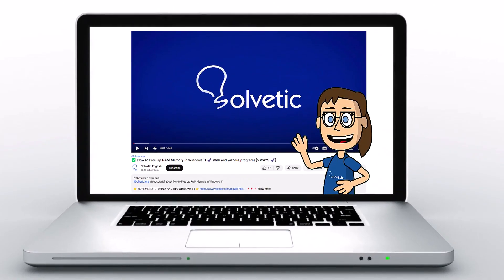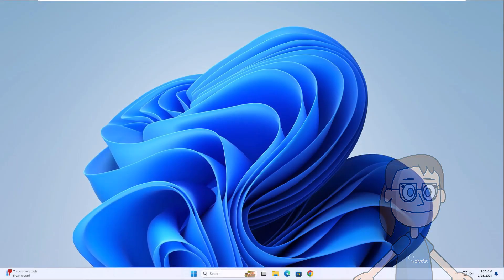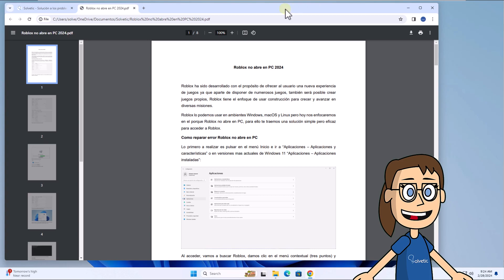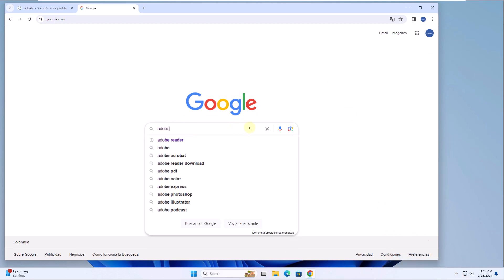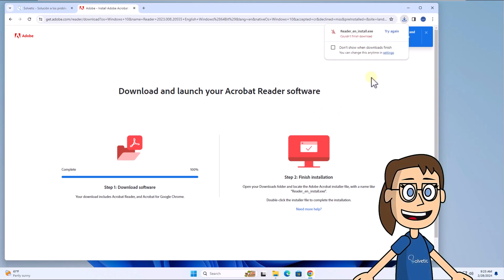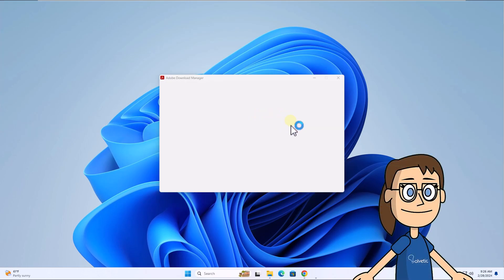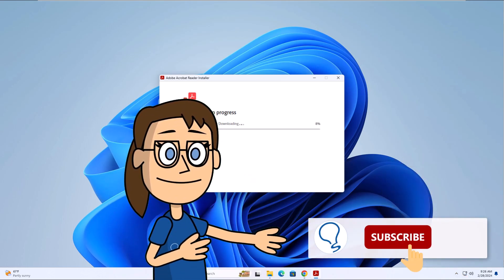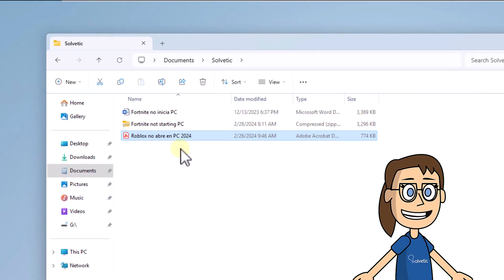How to Open PDF File in Laptop - FULL GUIDE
Are you struggling to open PDF files on your laptop? Whether you're using Windows, macOS, or Linux, this comprehensive guide will walk you through the steps to open PDF files with ease.

PDF files are widely used for sharing documents, but if you're not familiar with the process, it can be frustrating. In this guide, we'll cover various methods to open PDF files on your laptop, ensuring you can access and work with them efficiently.

From using built-in software to downloading third-party applications, we'll explore all the available options to help you quickly access and manage your PDF files. Whether you need to read, print, or edit PDF documents, this guide has you covered.

By following our step-by-step instructions, you'll be able to open PDF files on your laptop in no time. Your feedback is valuable to us, so if you find this guide helpful, don't hesitate to leave comments and give the video a thumbs up to help others find this valuable information. Let's get started on opening PDF files on your laptop!